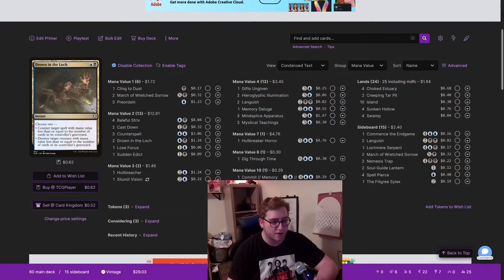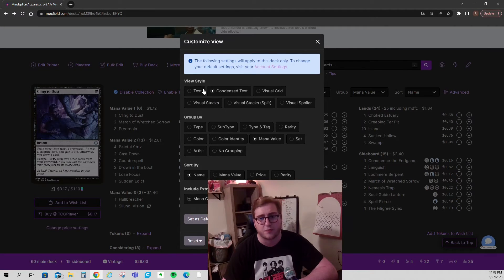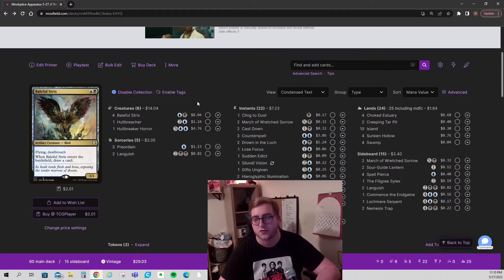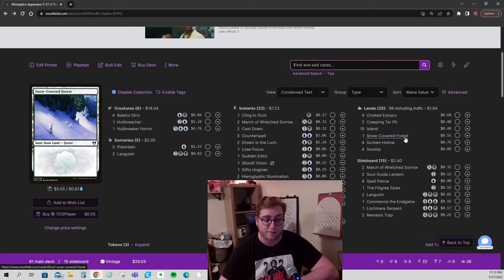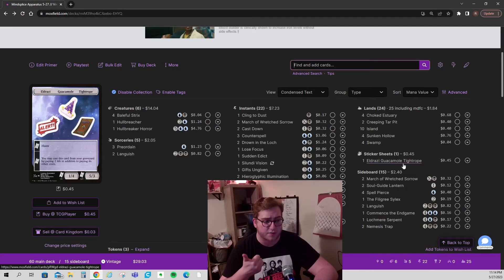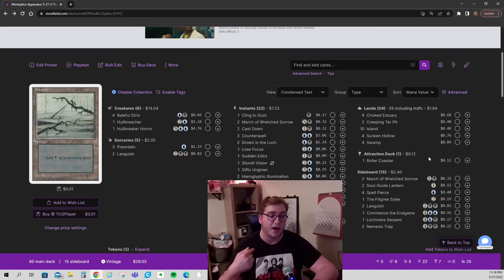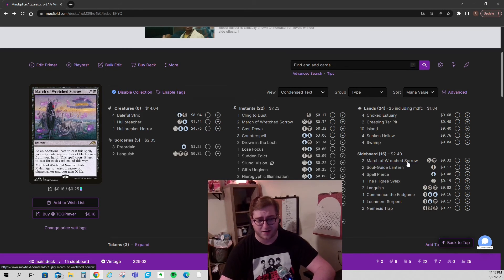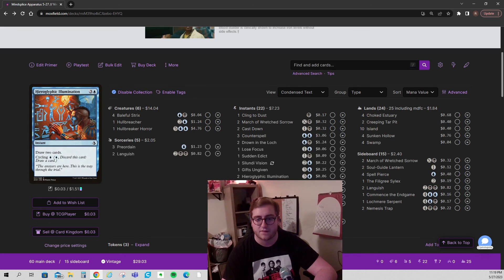$30 Budget Vintage MTG Pricing Guide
In my previous pricing video, I misspoke and said we use TCGPlayer Low to price, that is incorrect. We use TCGPlayer Market as our pricing method, usually via Moxfield since it integrates so well.

Additionally there was a time when we did not include the price of Stickers or Attractions in our budgets.  A few months ago we made the change to include them, for reasons that I discuss in the video.  I mentioned that a few times during deck tech or gameplay videos but I wanted to get it documented in a pricing video of it's own for reference.

Check out the Channel Fireball article about $30 Budget Vintage!

Interested in talking more $30 Budget Vintage? We've got a Discord server!

Tune in to talk sweet brews, get to know the format and meet up for some games online!